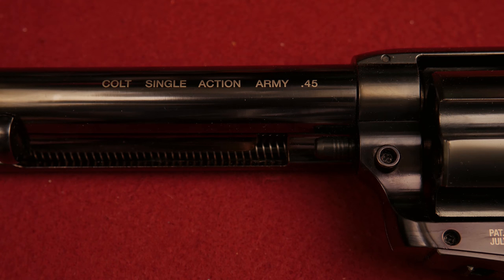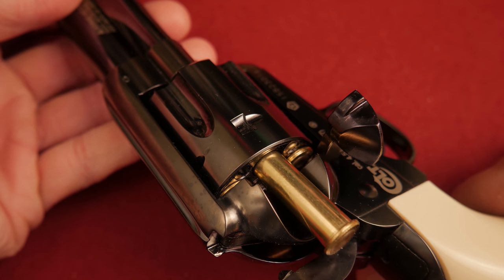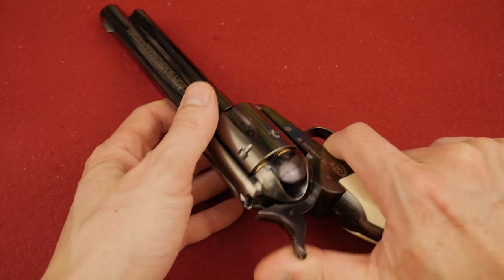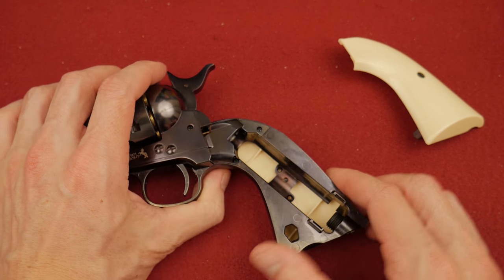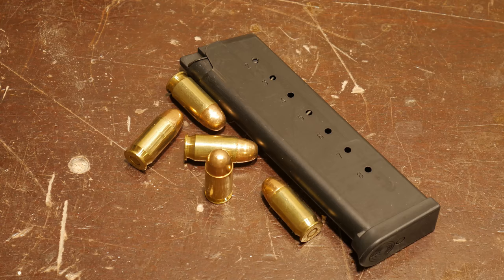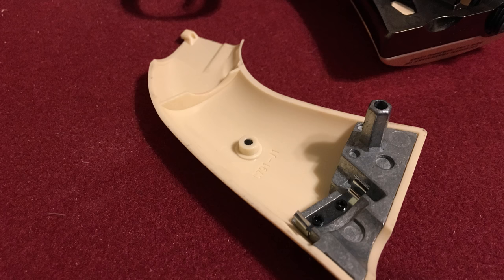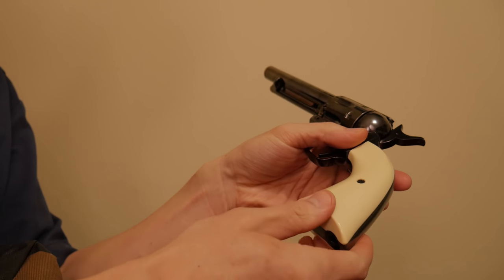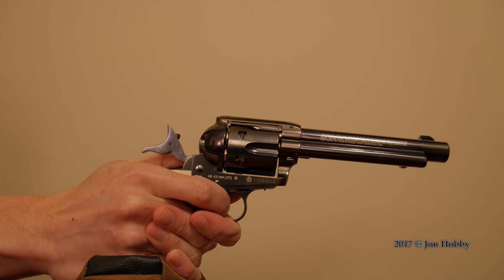BB Gun Colt Single Action Army Review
Here is the Peacemaker, SAA, the single action army. This is a CO2 powered BB gun that is just a lot of fun. It is not without fault but is sure it lovely.

Tell us what you think of your SAA